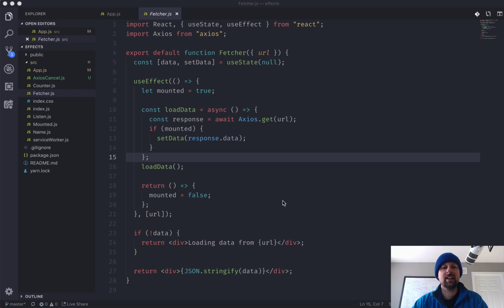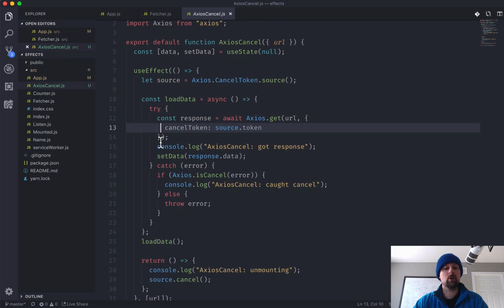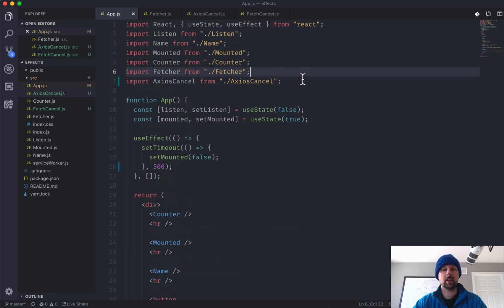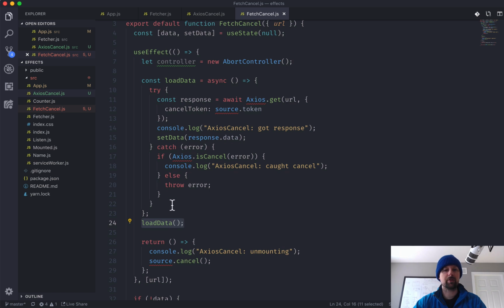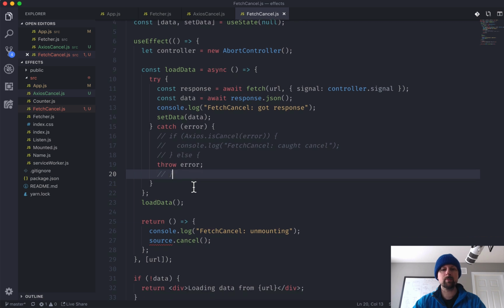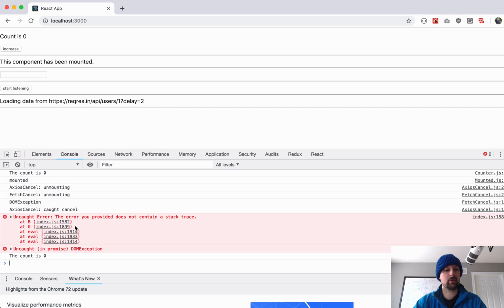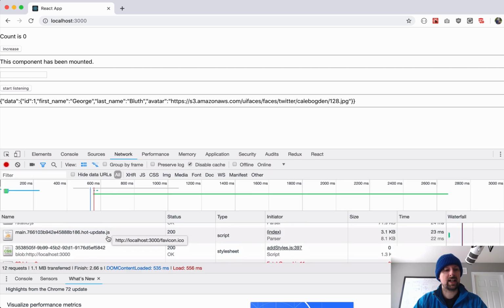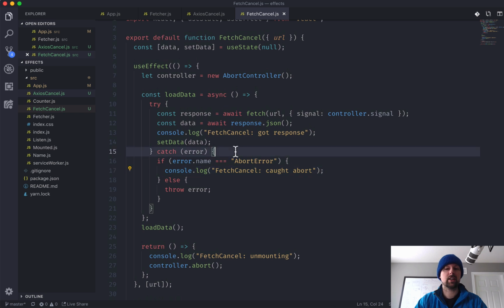Cancelling a Fetch request in a useEffect hook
We've previously seen how to cancel an Axios request when the useEffect hook cleanup function gets called, but in this video we'll convert Axios over to use Fetch and see how we can cancel the Fetch request using an AbortController.